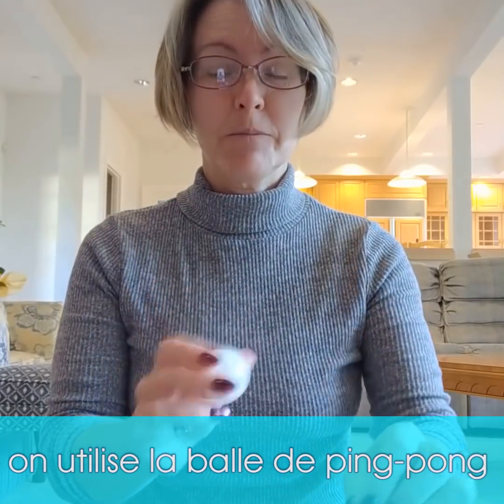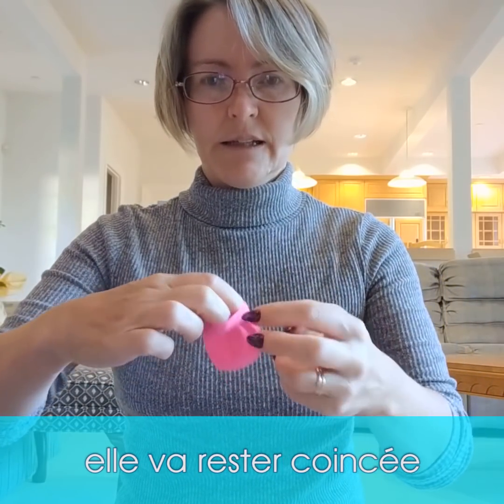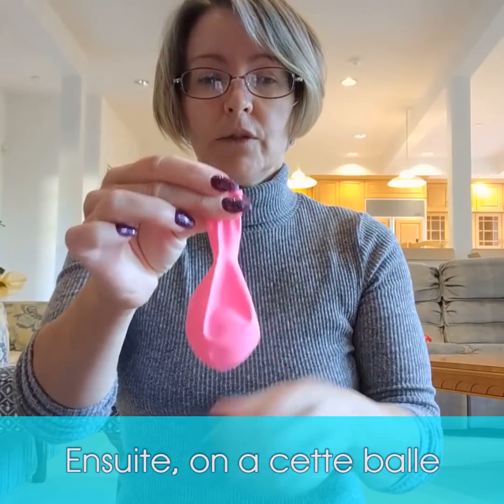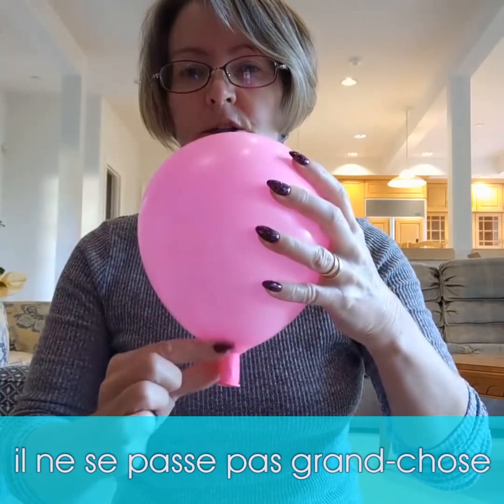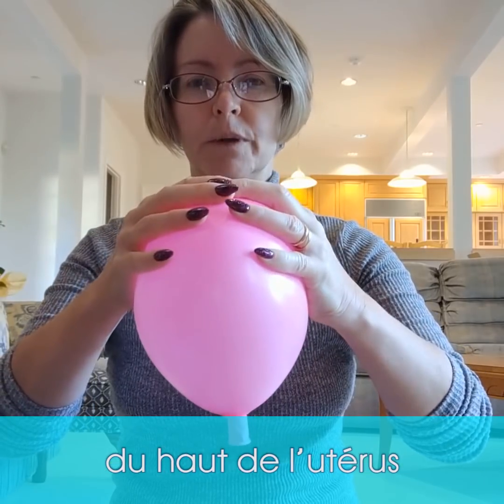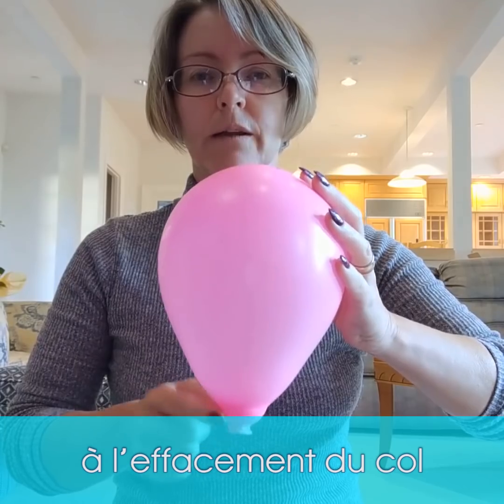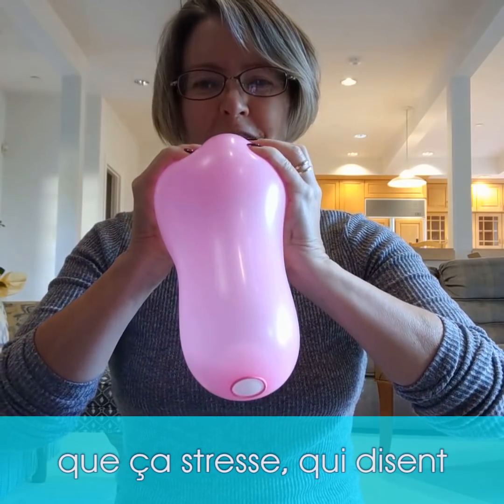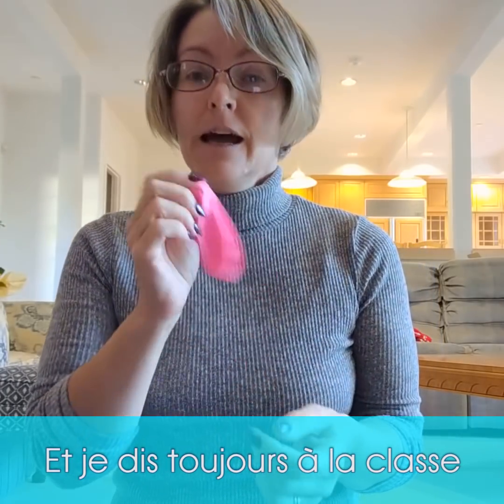Utiliser un ballon et une balle de ping pong pour montrer comment le col s'amincit et se dilate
Utiliser un ballon et une balle de ping-pong pour montrer comment le col s'amincit et se dilate pendant le travail.

Au-delà du côté amusant lorsque la balle de ping-pong est expulsée, c'est de comprendre que le muscle utérin a de supers pouvoirs : quand on laisse la physiologie opérer, la "poussée n'est pas obligatoire pour faire naître l'enfant. L'utérus est assez fort pour faire le job au bon moment !

Vidéo : Liz Chalmers, avec son aimable autorisation pour cette diffusion en natif sur la page Facebook Projet de Naissance Sophie Gamelin-Lavois.

À l'origine, Liz a fait cette vidéo pour sa nièce Charlotte qui travaille à devenir éducatrice de naissance en Nouvelle Zélande. Puis la vidéo est devenue virale ! :-)

Traduction : Sophie N'guyen.